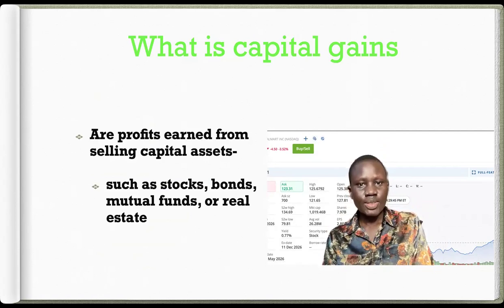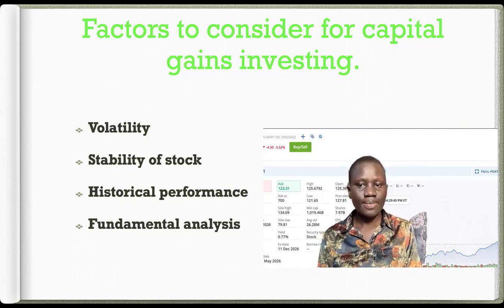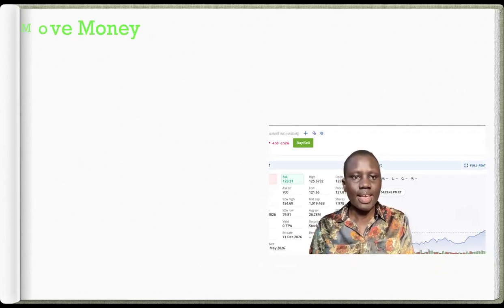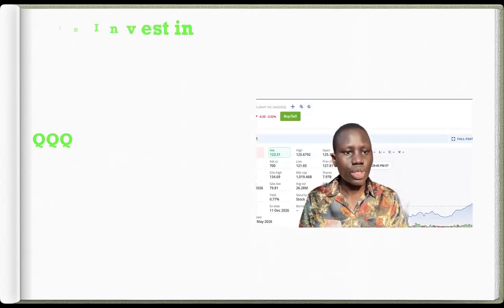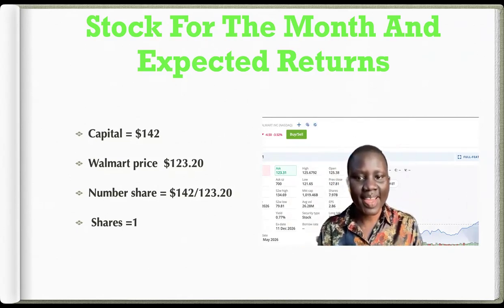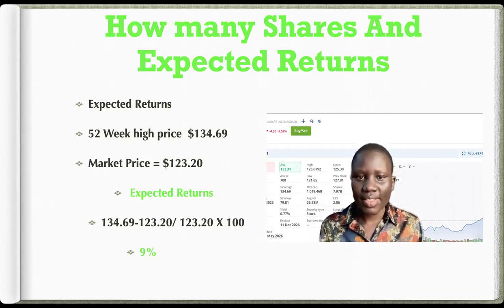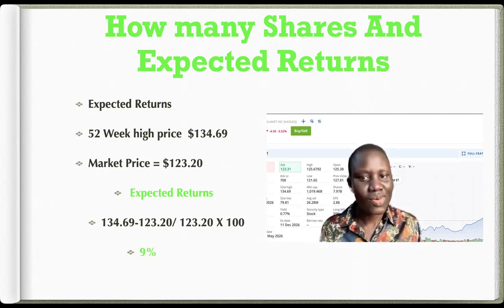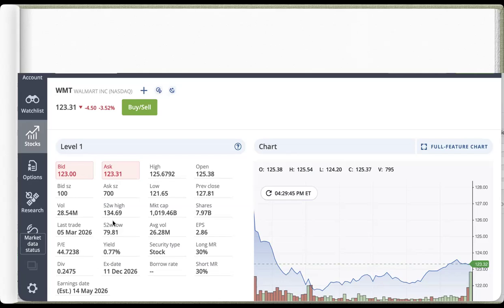Capital gains investing for December, 2025:Growth stocks, expected Returns